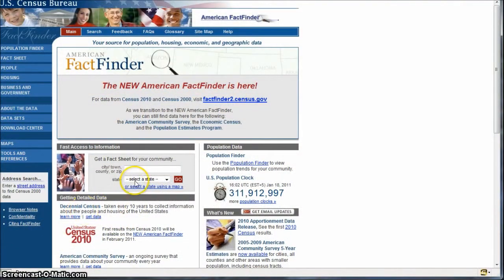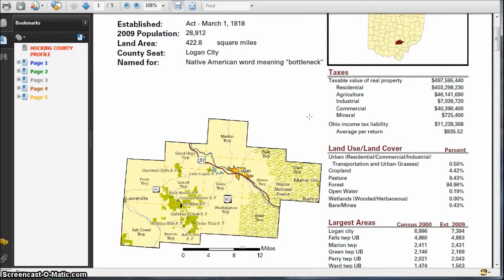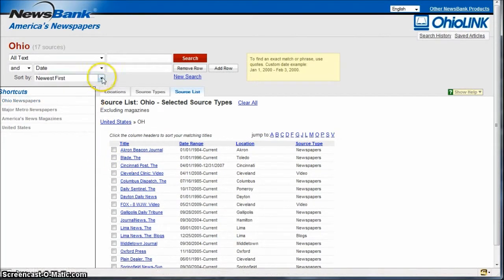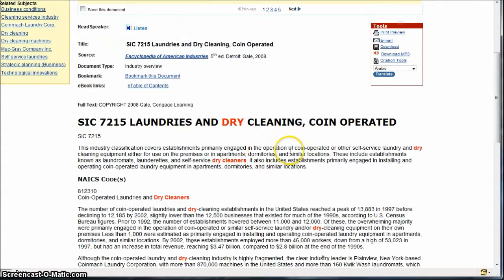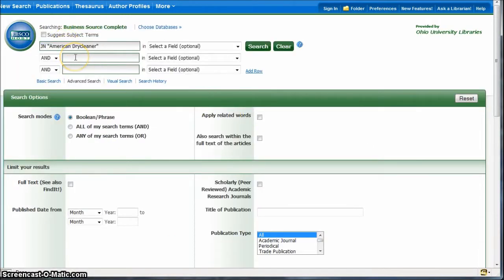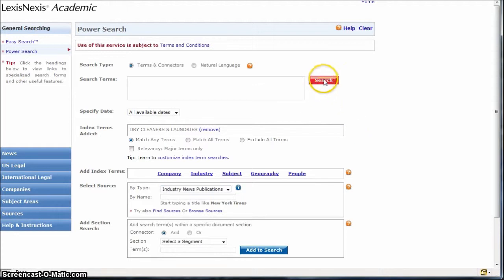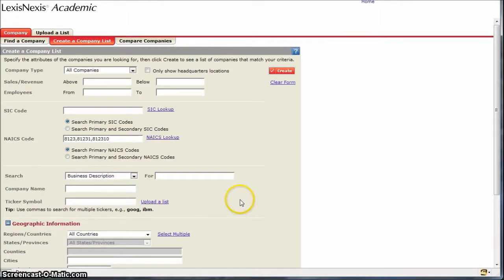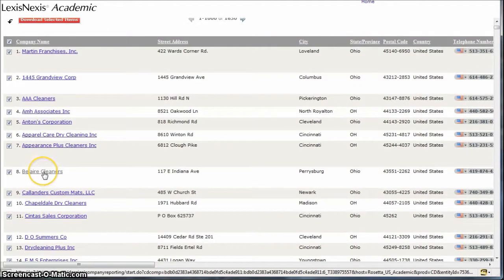Demographic and Local Industry Resources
Originally recorded for the Regional Business Clusters, this video demonstrates some key resources to use when researching a region and an industry.